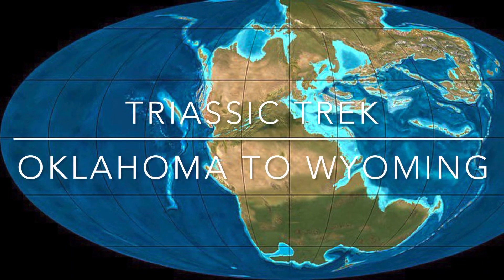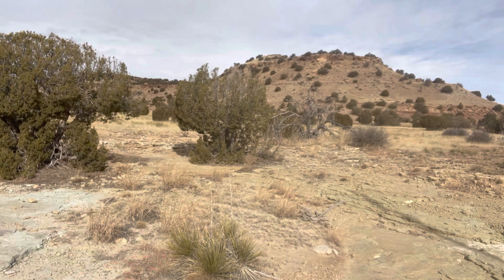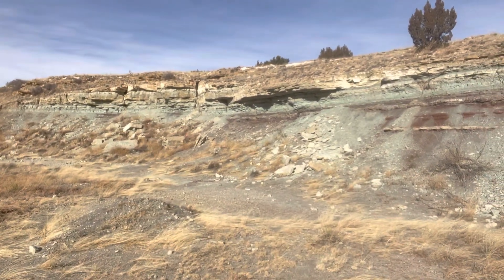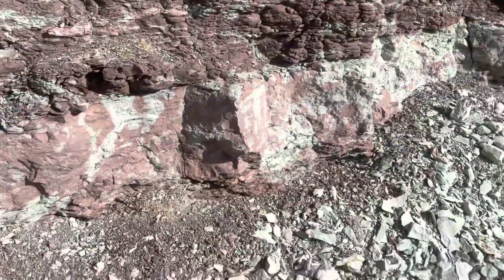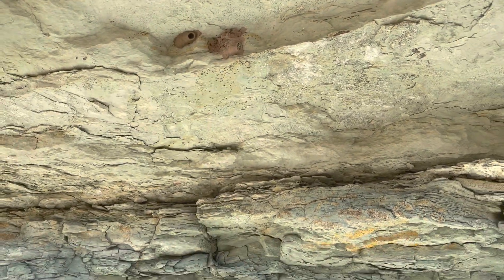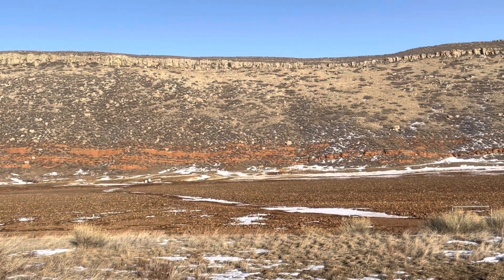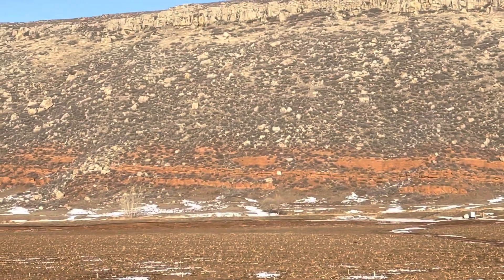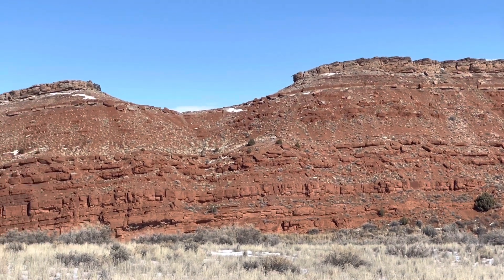Triassic Trek (Oklahoma to Wyoming) hot redbeds and cool fauna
Bright red and brick red outcrops of the shallow marine and fluvial Triassic create stunning views throughout the western US. I visited some great outcrops at Black Mesa State Park in Oklahoma, and along major highways in Colorado and Wyoming to see what there is to see. And there’s a lot! Stay tune because in a few weeks, I’ll be getting even more up close and personal with world famous Triassic rocks around beautiful Moab, Utah. You don’t want to miss that, I promise!